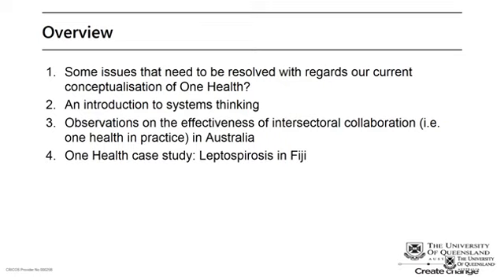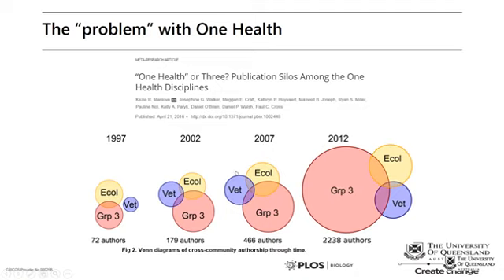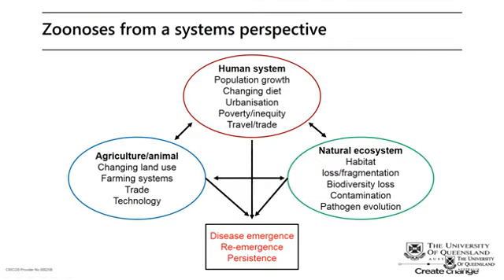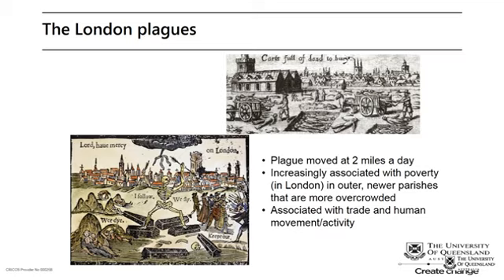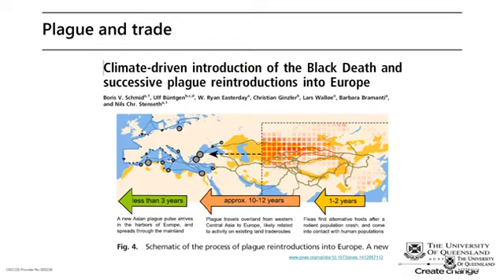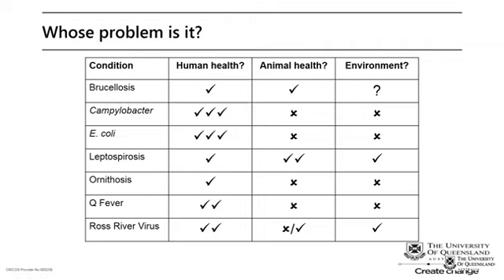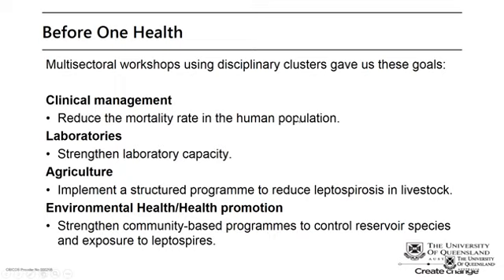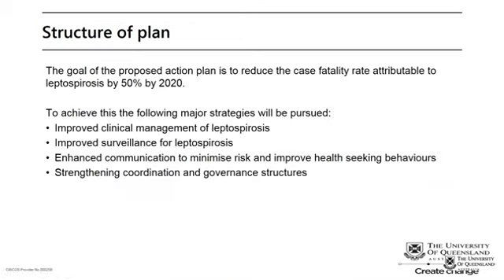One Health in practice: The need for better collaboration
Dr. Simon Reid is an Associate Professor in the School of Public Health at the University of Queensland. He is a keen advocate of One health approaches to tackle the wicked problems posed by zoonotic diseases. His research focuses on the development of one health strategies to control leptospirosis and other zoonoses in Fiji, Q fever in QLD and to improve infection control in veterinary practice.

We apologize for the technical difficulties and audio issues with Dr. Reid's video. All pertinent information is provided in his slides, but further questions for Dr. Reid regarding the presentation can be sent to